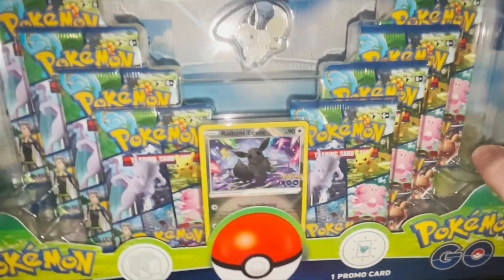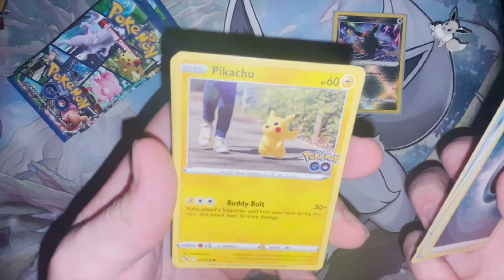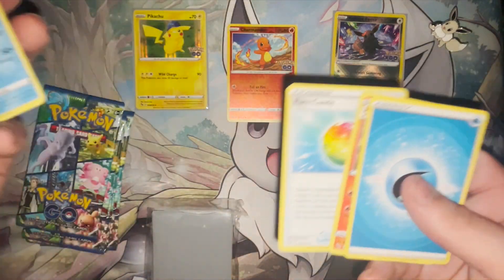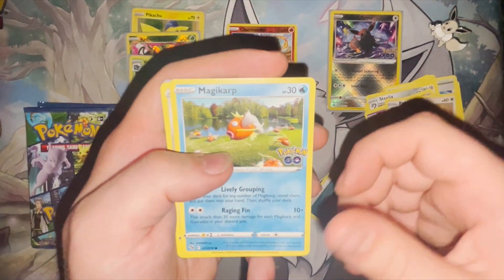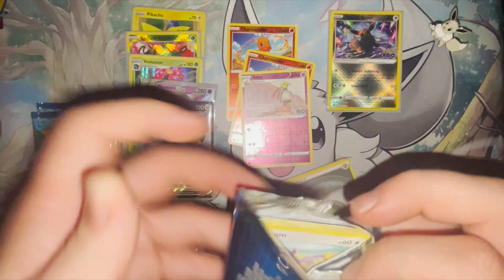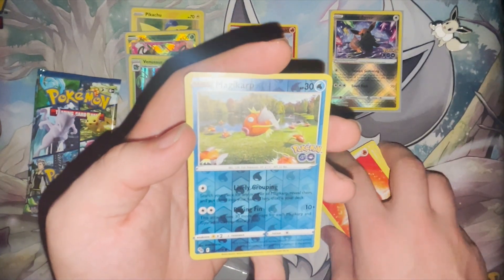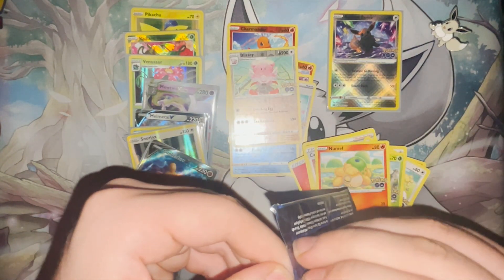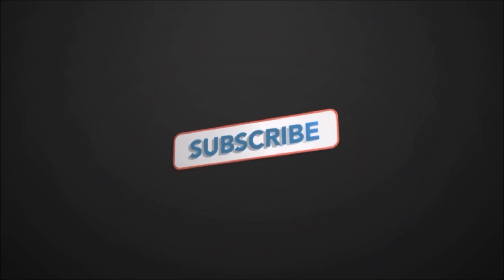Pokemon TCG | Radient Eevee Premium Collection Opening